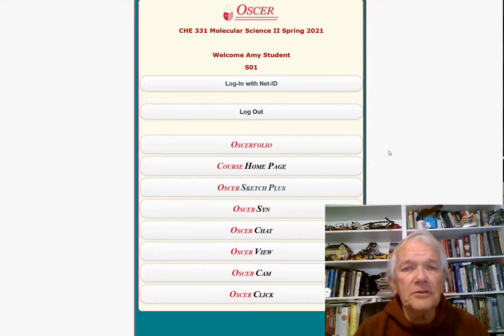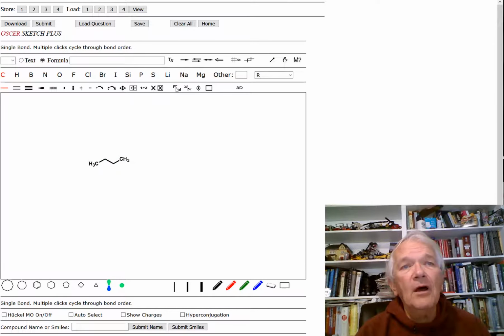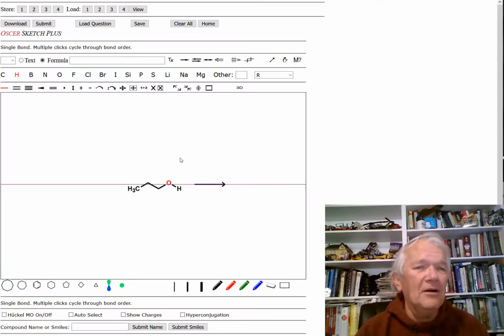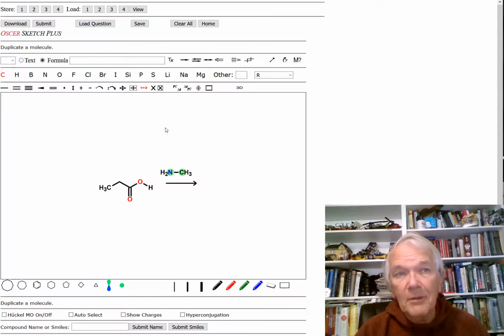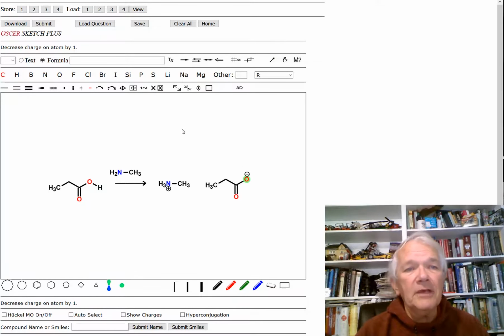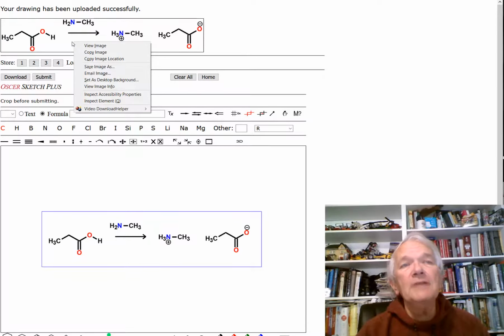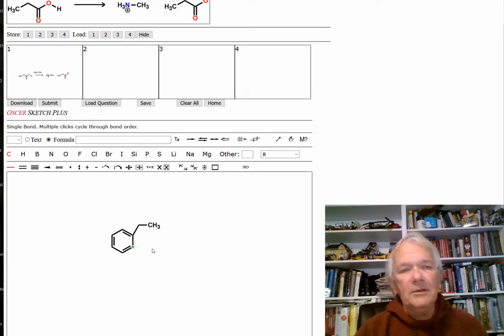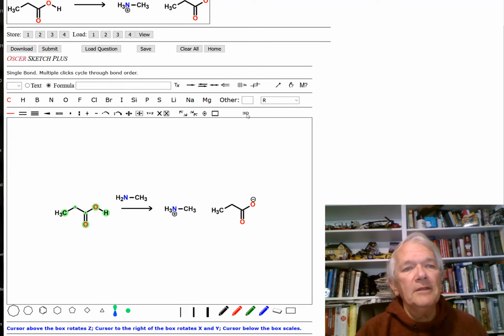Intro to OscerSketch